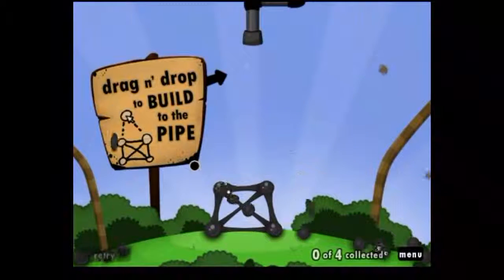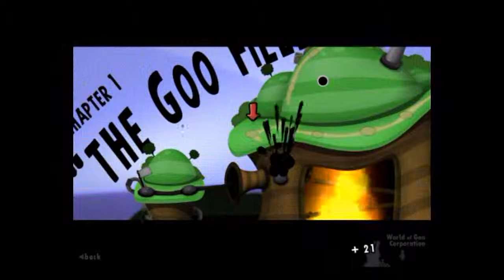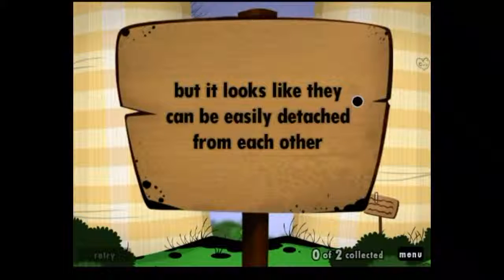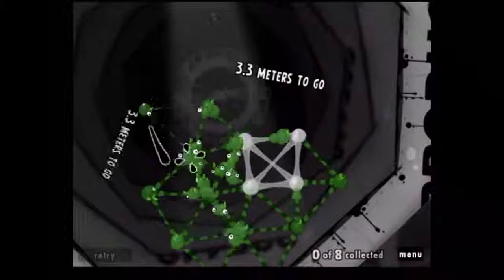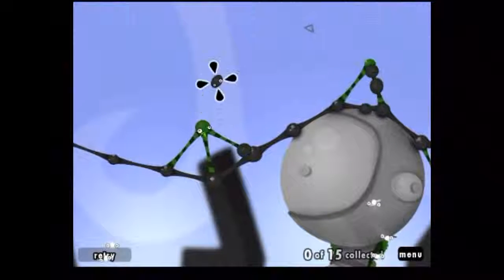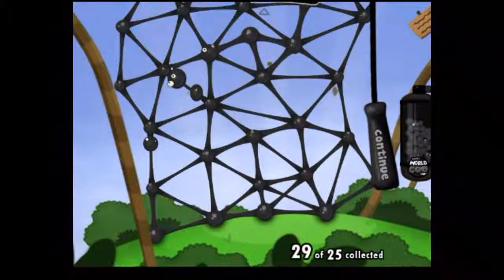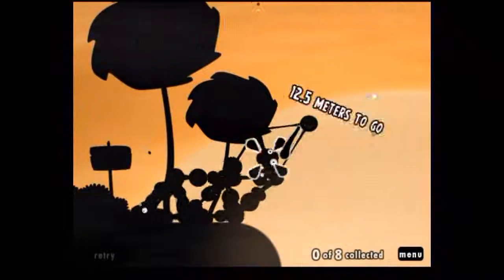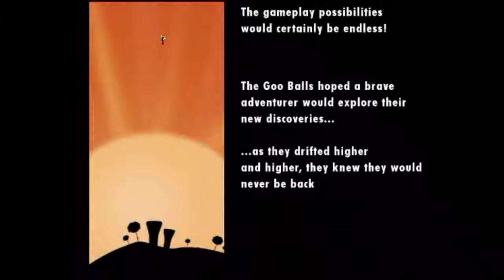TPot...plays World of Goo! Ep. 1 - The Goo Filled Hills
In which our intrepid hero starts a new Let's Play based on 2D-Boy's game World of Goo.